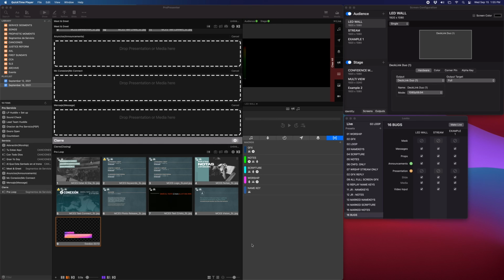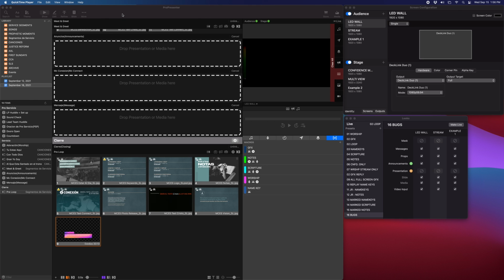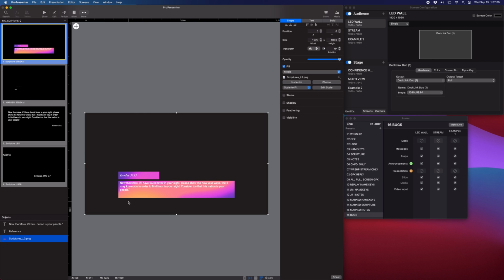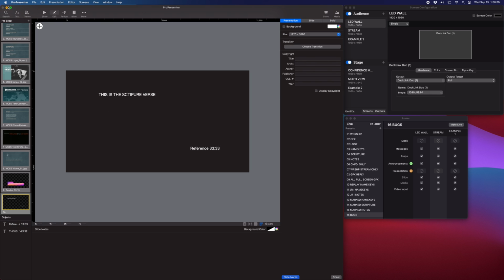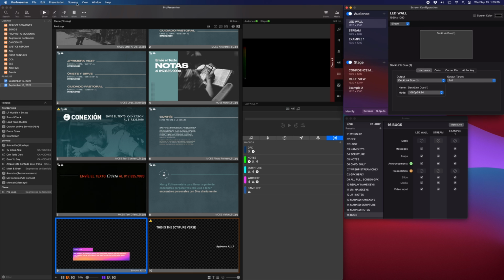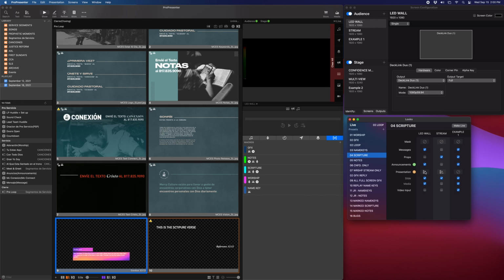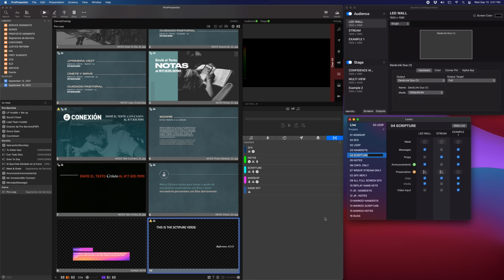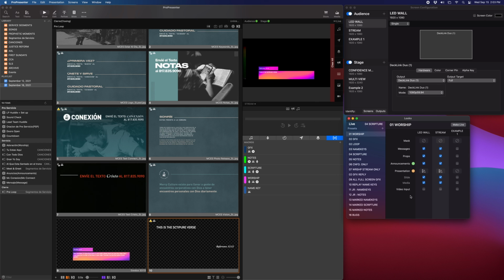ProPresenter | Themes & Looks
Explaining how we use Themes and Look in ProPresenter for services in the sanctuary.